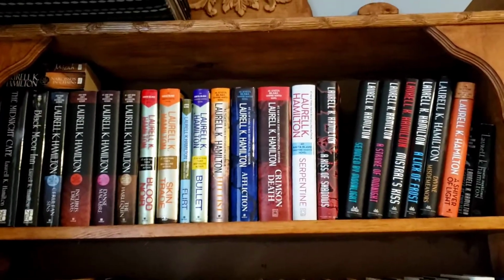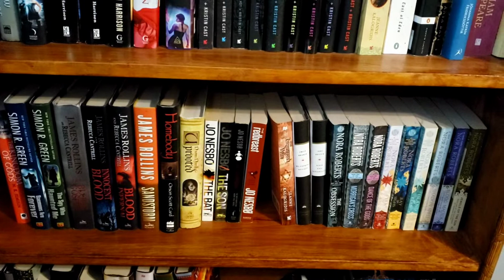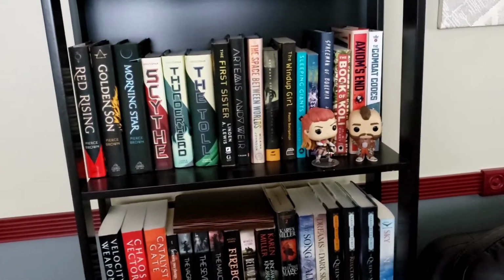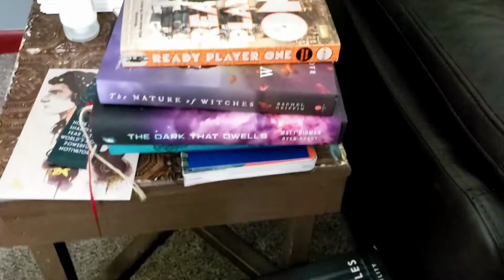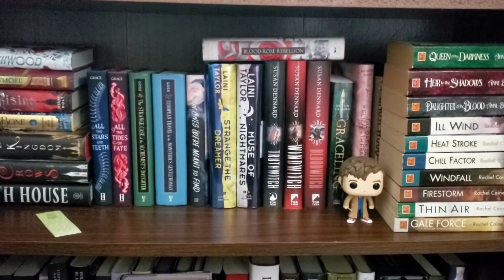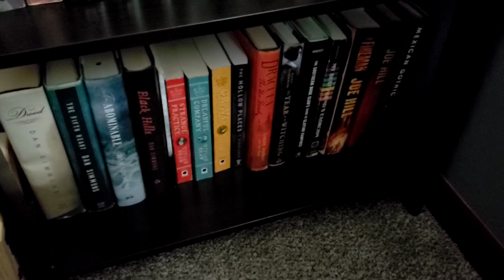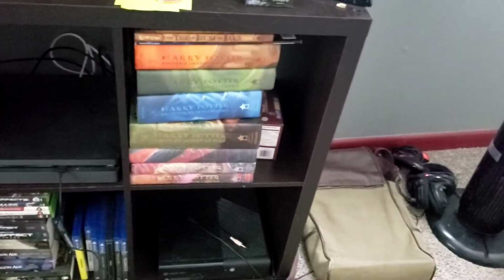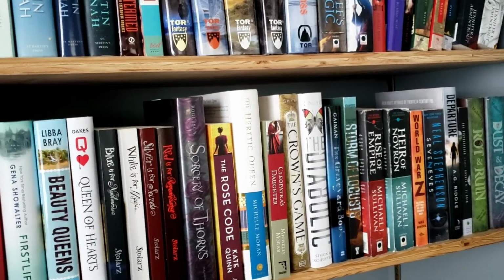Updated Library Tour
As promised, I have updated my library tour video. You know that I frequent the buy, sell, trade and for that reason, my books come in and go out frequently. Some things have stayed the same but others have changed drastically. We now have a TBR cart and my sci-fi collection has grown. Having Owlcrate adds to my YA collection.